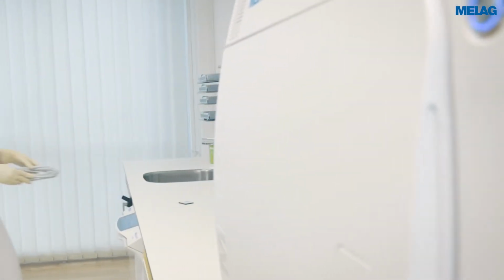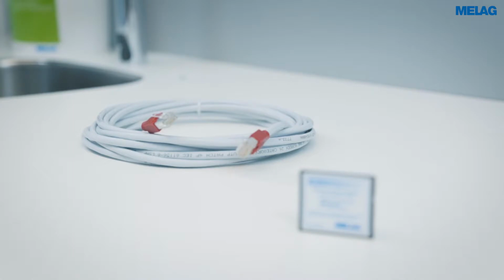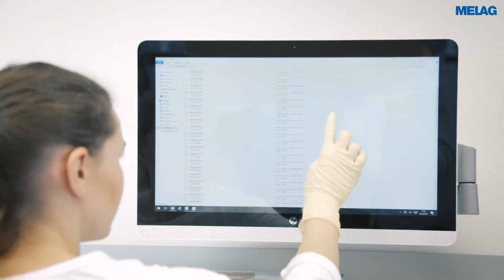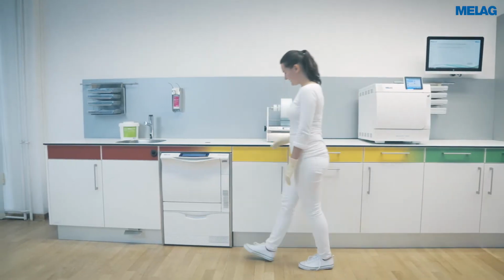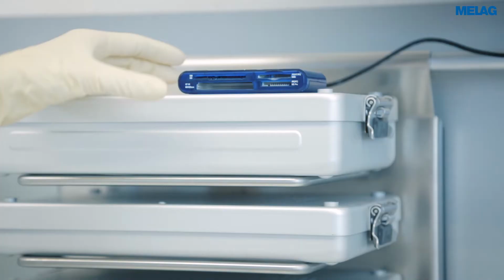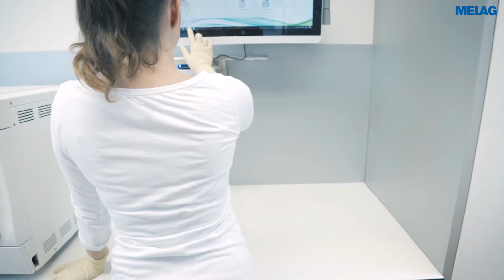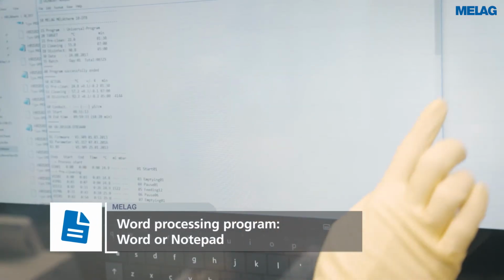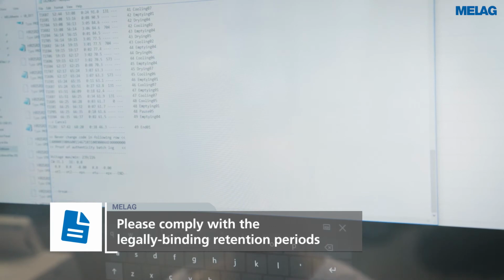Process Documentation | MELAG MELAtherm 10 Evolution Tutorial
Ch.  11.  Process documentation

The integrated documentation of the MELAG washer disinfector provides maximum safety. The MELAtherm 10 Evolution tutorial shows you how to output the log files.

The washer disinfector MELAtherm 10 Evolution is able to output the logs via CF card and network interfaces. The use of a network cable enables logs to be saved on a computer or in a clinic network automatically.

Alternatively, you can perform documentation using the MELAflash CF card. The corresponding interface is located behind the cover cap on the right-hand side of the device. When inserting the card, ensure that the MELAG logo points towards the LED.

We recommend performing data backup in regular intervals.
To do so, remove the CF card from the washer disinfector and insert it in the MELAG card reader.
The recorded logs can be opened with a word processing program. The evaluated process parameters (e.g. rinse pressure, water temperature etc.) provide proof of the successful cleaning and disinfection of your instruments.

Learn more about the integrated documentation interfaces and further advantages of MELAtherm 10 Evolution washer-disinfector